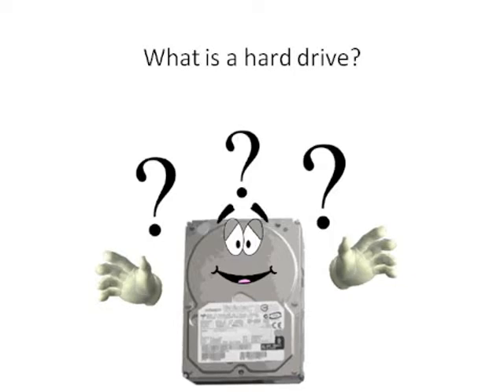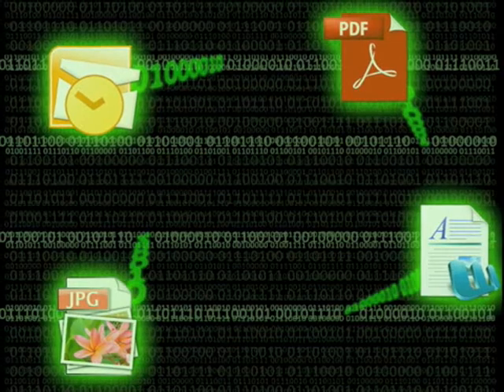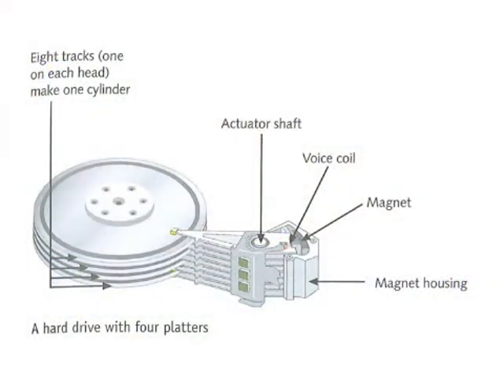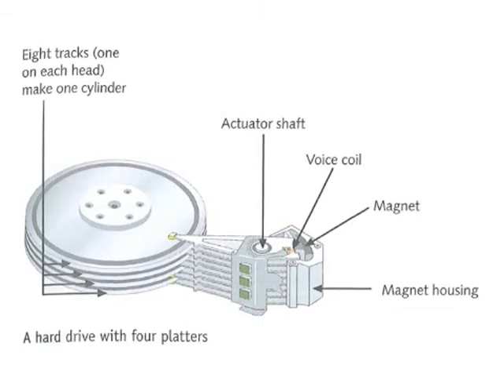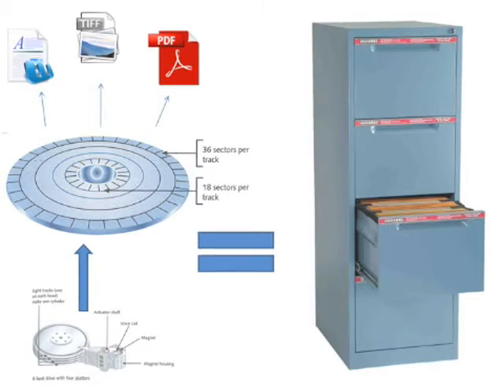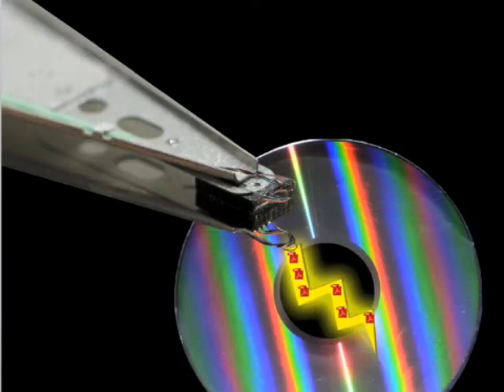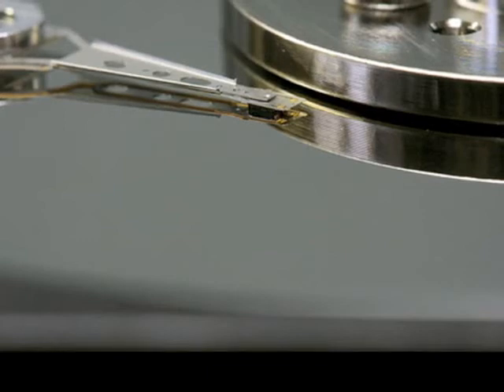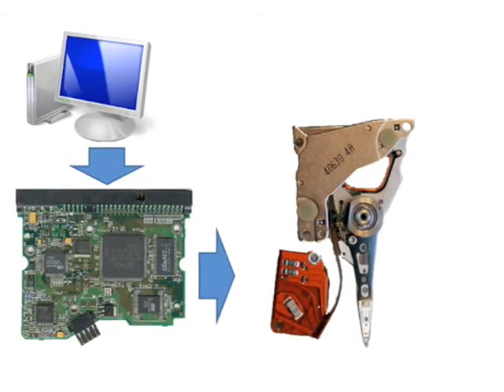Tutorial: Anatomy of a Hard Disk Drive - Part 1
Learn the anatomy of a hard disk drive. Topics include how drives store data, what happens to deleted files, and what type of data can be recovered.